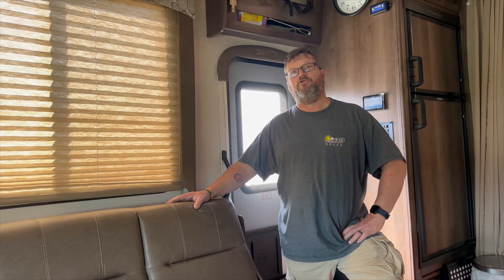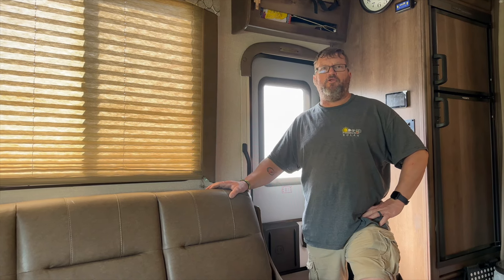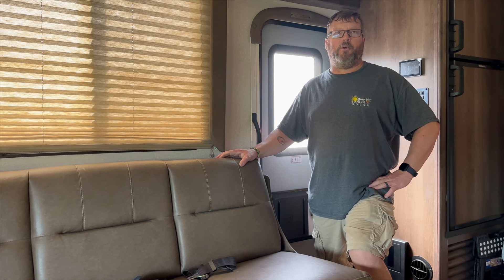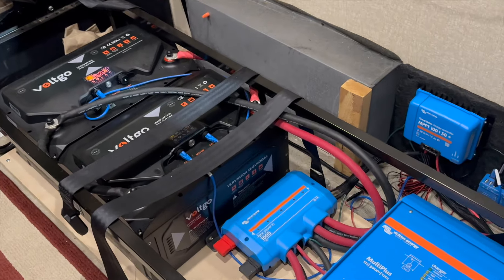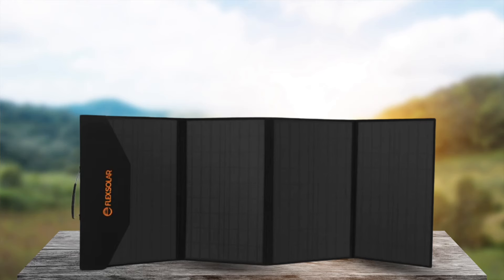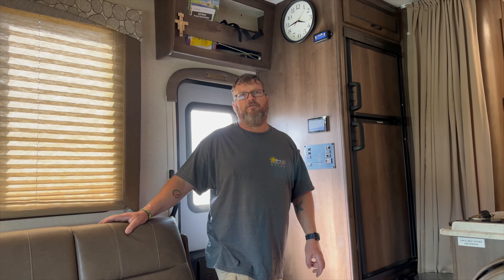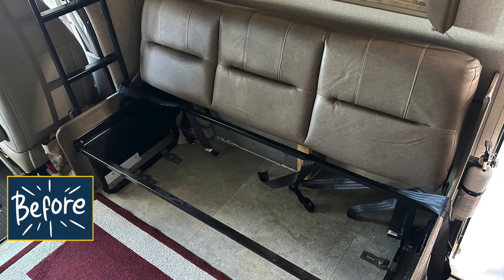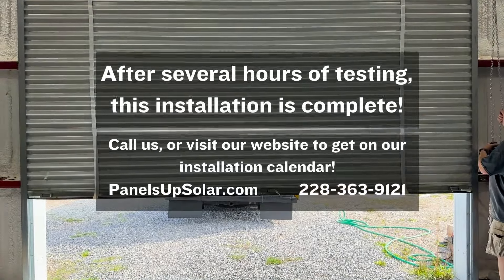Class C Solar and Energy Installation with VoltGo Lithium Batteries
We're thrilled to share our most recent installation project on a Class C RV, featuring Voltgo lithium batteries and Victron components. Click the links below for more information on some of the significant components and prices.

(1) 100/20 Charge Controller -
(1) Lynx Distributor

The Voltgo lithium batteries come in 12v, 24v, and 48v configurations and pair perfectly with our preferred Victron components. Check our website for prices and information!

Join us as we take you through a quick walk-through of how we transformed this RV into a sustainable powerhouse capable of running essential appliances and electronics off-grid. With Voltgo lithium batteries at the core of our system, our clients can enjoy reliable power storage with extended lifespans and enhanced performance compared to traditional lead-acid batteries.

Also, we review the Victron components, which are renowned for their unparalleled quality and efficiency. Each Victron component plays a crucial role in optimizing energy utilization and ensuring seamless operation, from solar charge controllers to inverters and monitoring systems.

We designed and executed this installation, prioritizing efficiency, durability, and user-friendliness. Whether our clients are embarking on remote adventures or seeking sustainable living solutions, our solar installations empower them to embrace freedom and independence while reducing their environmental footprint.

Stay tuned as we showcase the performance of this cutting-edge solar system in real-world scenarios, demonstrating its ability to harness the sun's energy and provide uninterrupted power wherever the road leads.